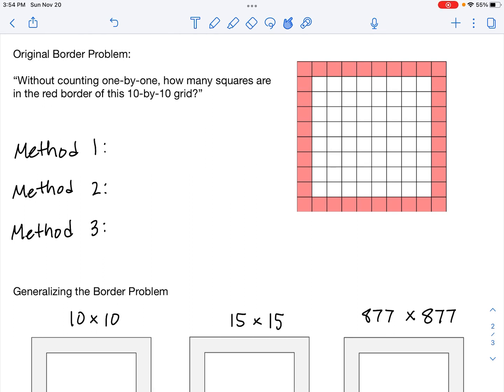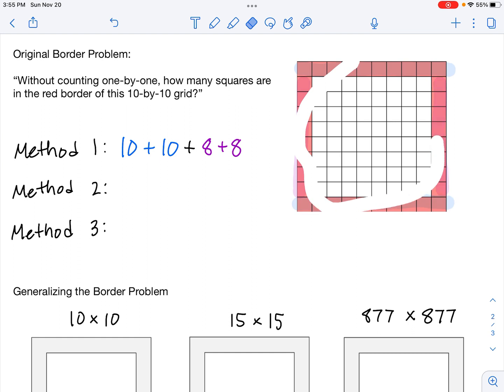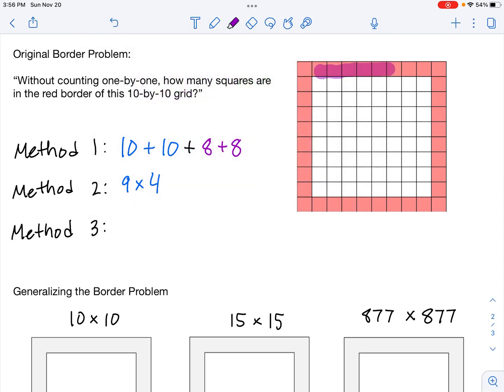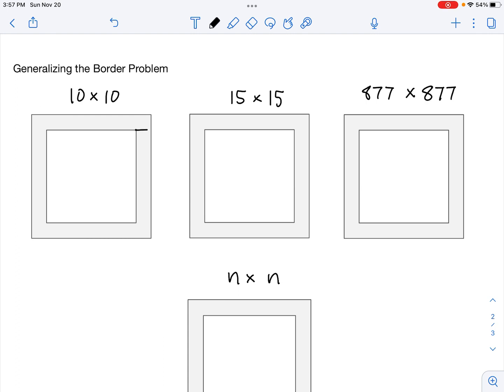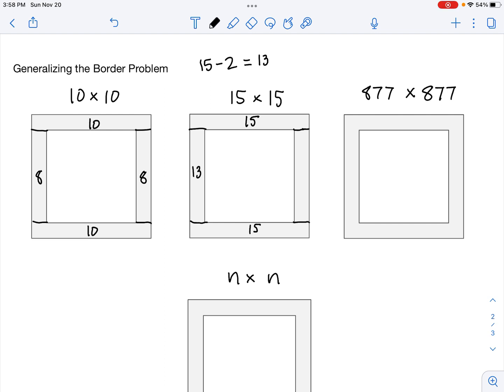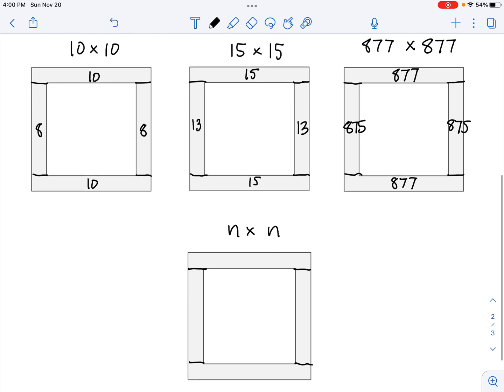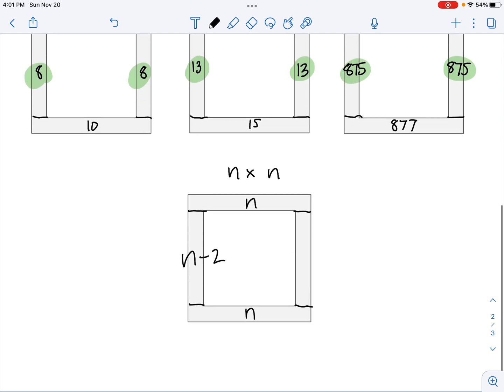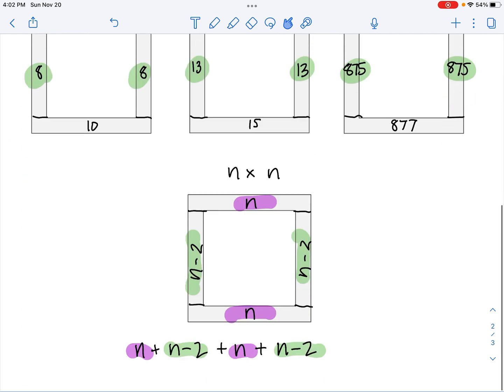UBQ1 Question 3